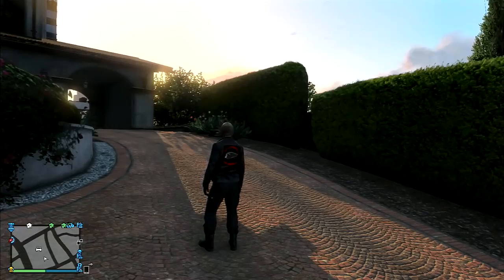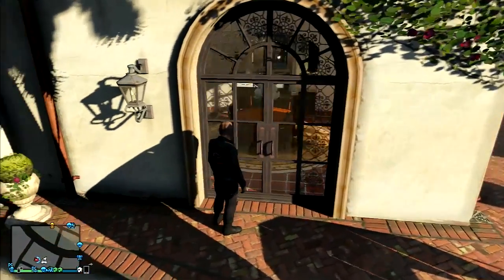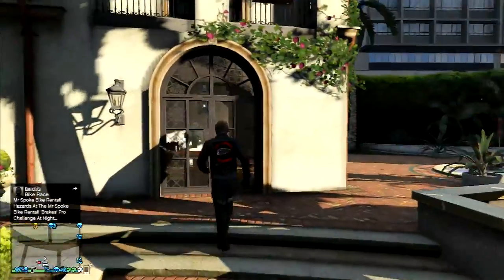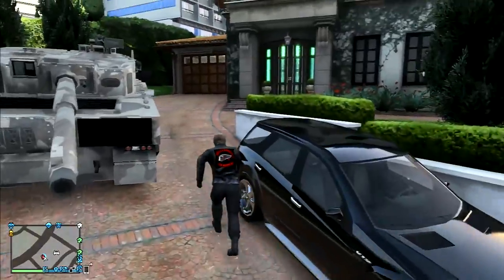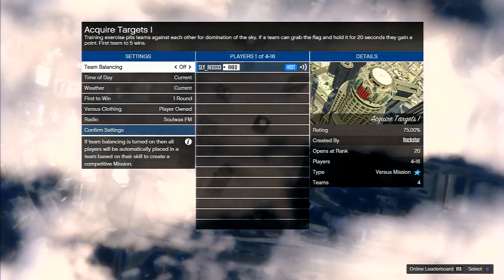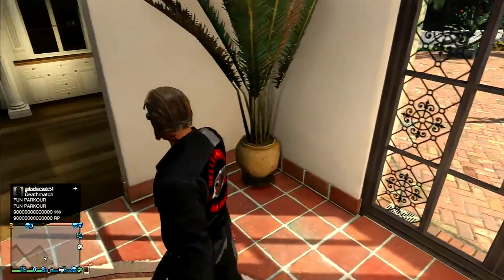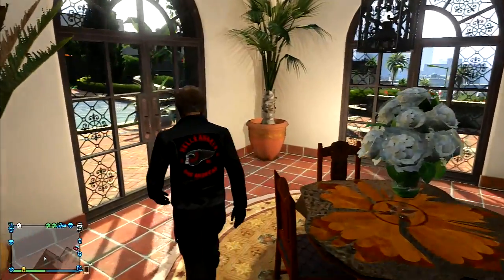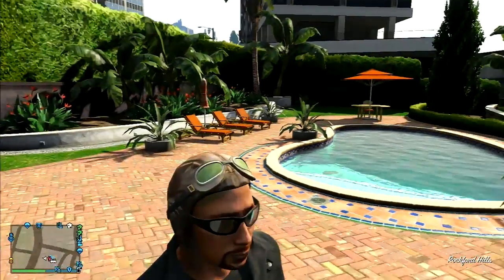GTA 5 A New Way To Get Into Michael's House (Wallbreach)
This is a cool new way that is the easiest way to get into Michael's house so far. I hope you enjoy my video.

If you guys every want to join us in GTA 5, GT6 tournaments or just come racing you can ad me my PSN user name is   SLY_RED333

All music in the video is from the game I did not add any music to the video.